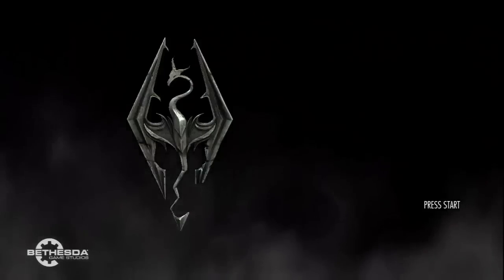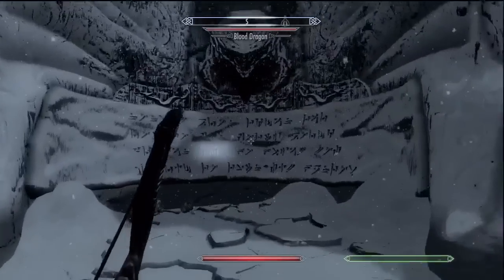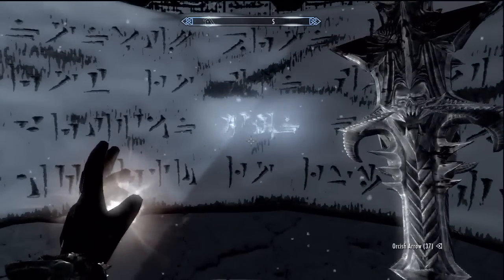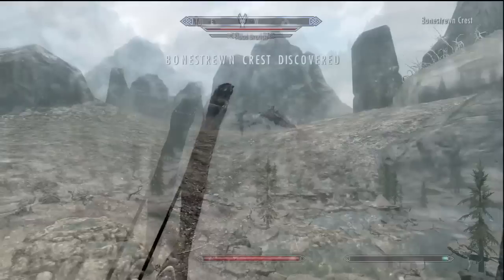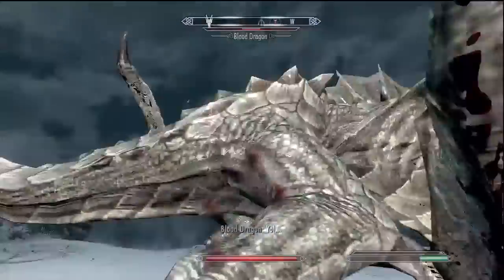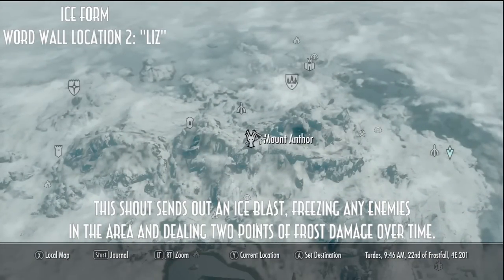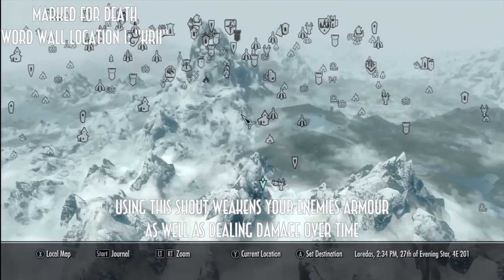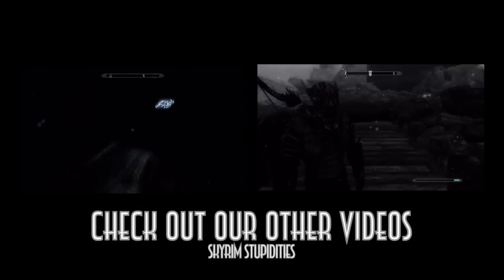How to get Easy Dragon Shouts in Skyrim Part 2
Kevin and Rudi are back to show you the rest of the easiest obtainable non-quest word walls which are located in dragon lairs. Shouts included:
Disarm, Frost Breath, Ice Form, Marked For Death.